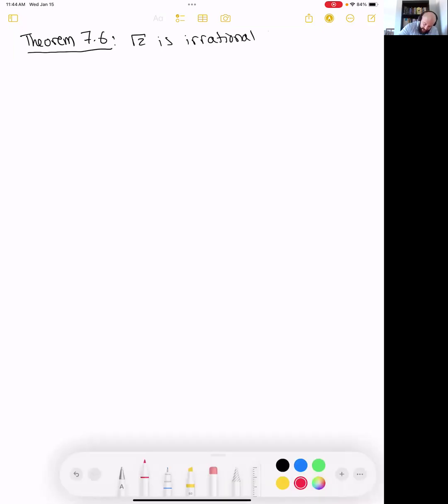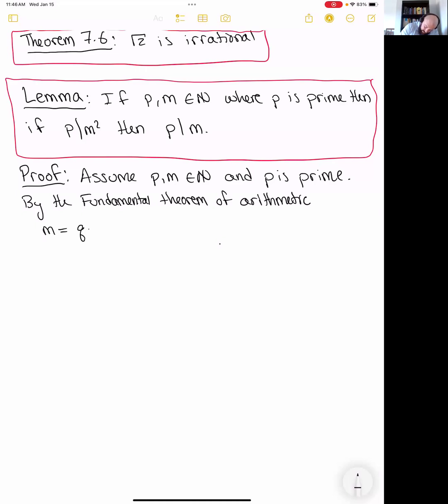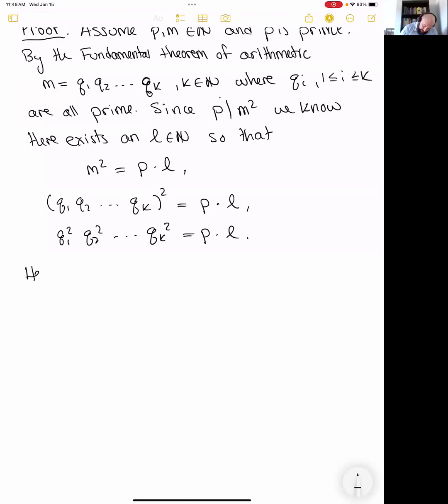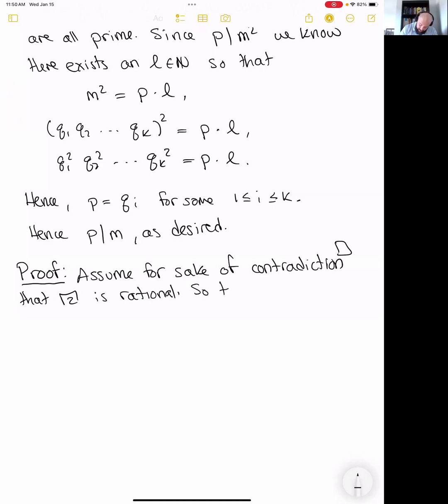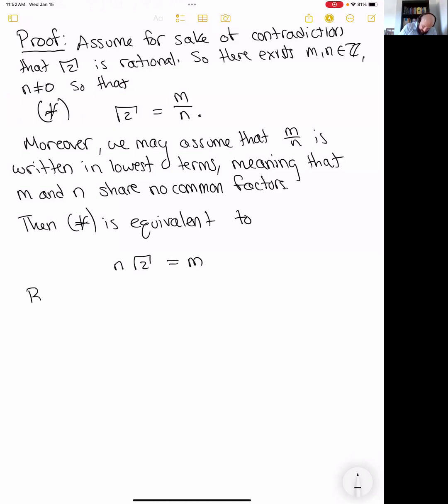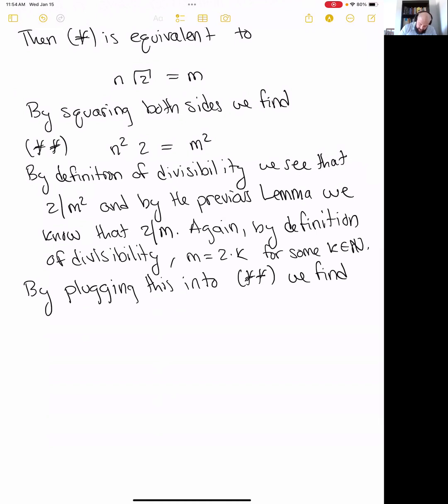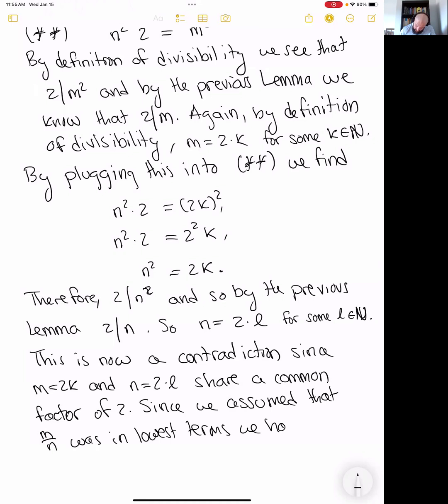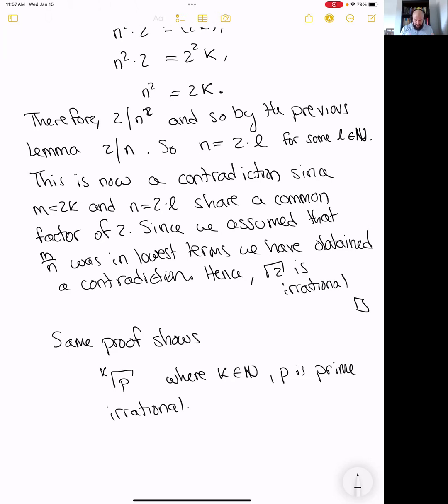Proof that the square root of 2 is irrational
This is a lecture on the proof that square root of 2 is irrational for my MAT 179 class at Lehman College, CUNY. We are following the book Proofs: A Long Form Mathematics Textbook by Jay Cummings.

This is also one of the proofs that Hardy discusses in A Mathematicians Apology as an accessible example of a beautiful proof. Here he highlights the inevitability of proofs. One can go into the investigation wanting all numbers to be rational but by the end of the proof you have no choice but to give up this previous held belief.